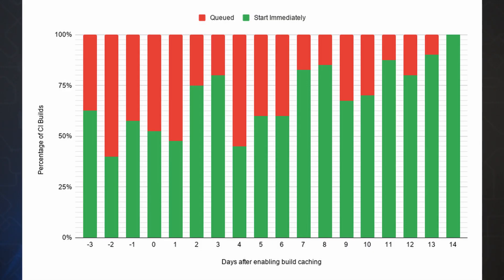Reduce CI Cost and Improve Quality of Service with Develocity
Video Description:

you will learn how build caching, performance profiling and monitoring, and proactive failure avoidance positively impacts CI efficiency and quality of service.

IF AFTER WATCHING THIS VIDEO YOU WOULD LIKE TO TRY DEVELOCITY TO REDUCE CI COST AND IMPROVE QoS, PLEASE TO REQUEST A TRIAL.

To learn more about CI Cost & Resource Efficiency topics, check out this playlist

Use this URL to share